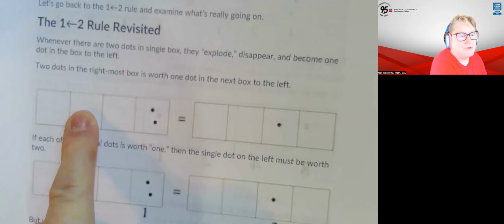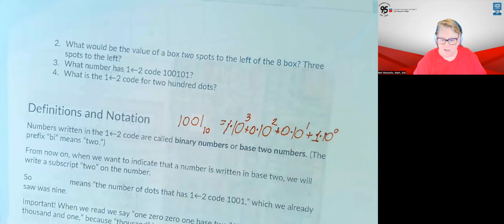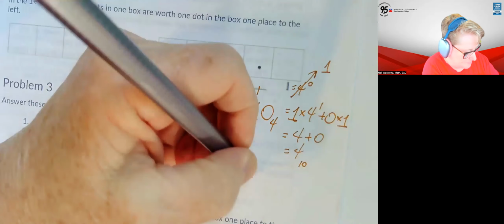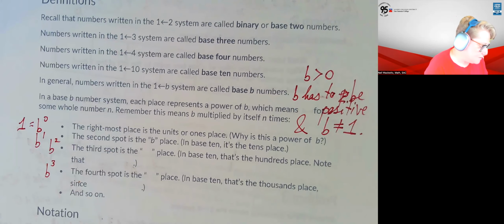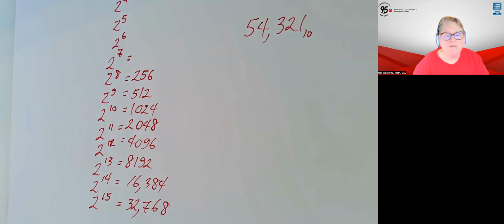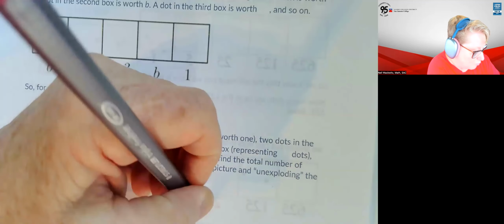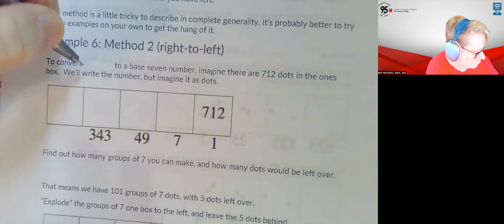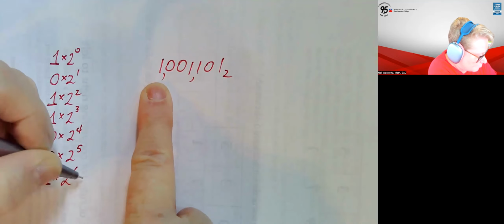Math 1350, Assignment 6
A bit of a description of dots and boxes